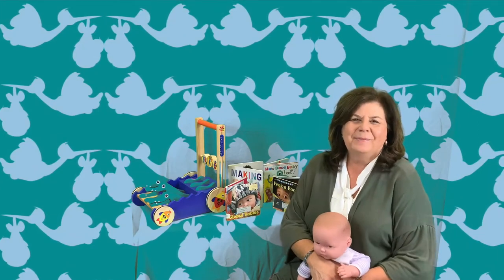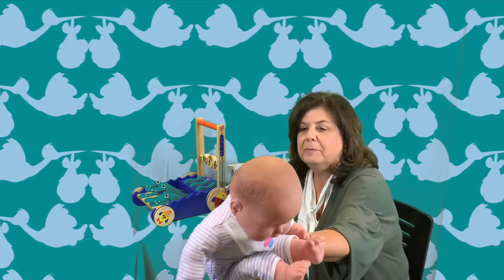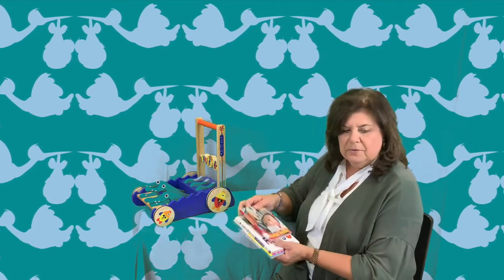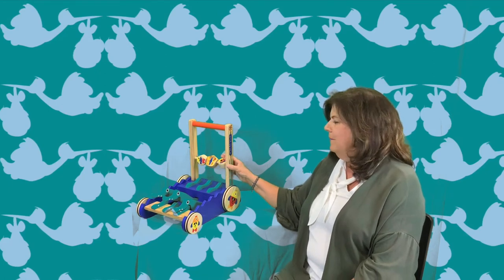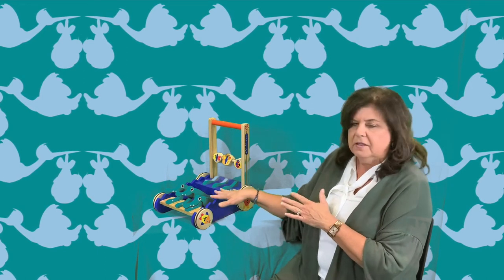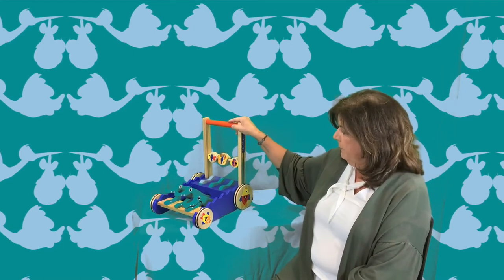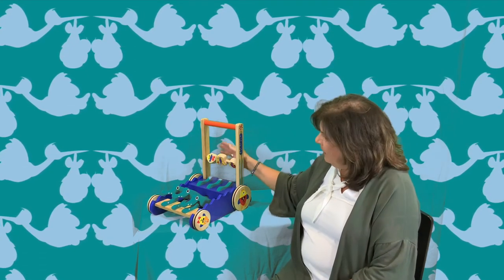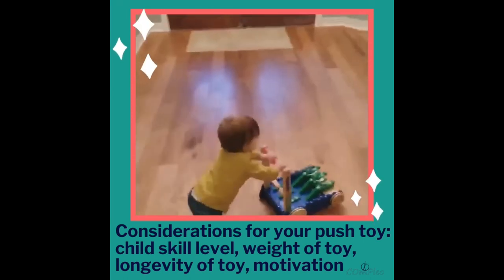Baby Time November 9, 2020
Virtual Story Time Lesson for Baby Time
November 9th
Books with faces
Kelsey’s Korner feature:
We would like to Thank Kelsey Baas at Compleo Therapy for sharing her information and video concerning, “Push Toys” this week.  Kelsey Baas is one of our Family Place Library’s Community Resource Professionals.  She is the Owner/Physical Therapist Compleo Physical Therapy & Wellness.  If you would like more information like these tips, Kelsey invites you to follow her @compleokids on Instagram. Their Developmental Courses are available at compleo.podia.com (Little Rollers available now, crawlers and walkers coming soon!) Also, Compleo performs free developmental screens.